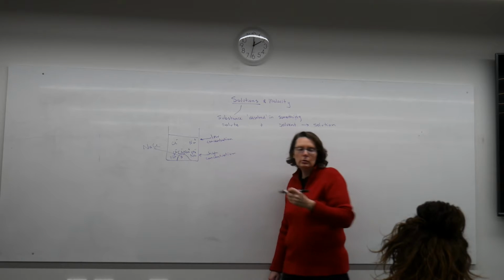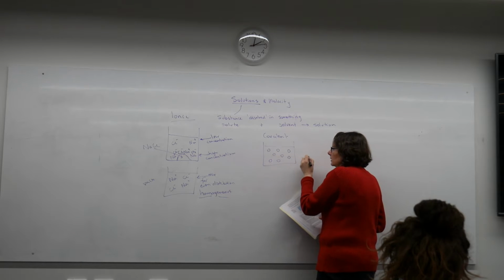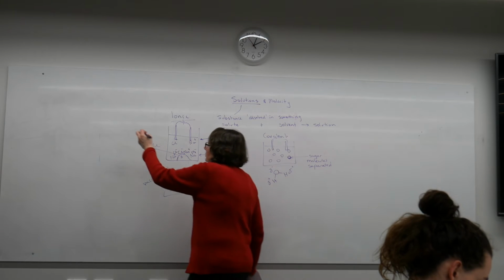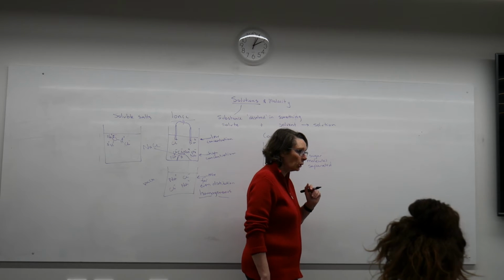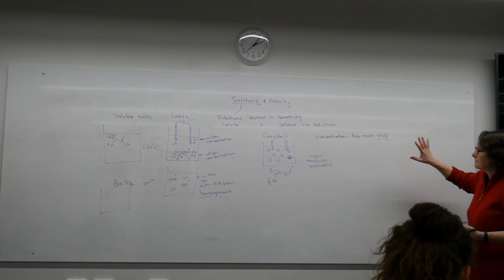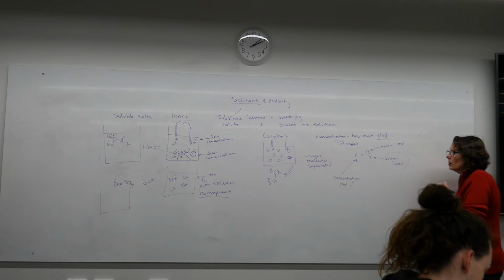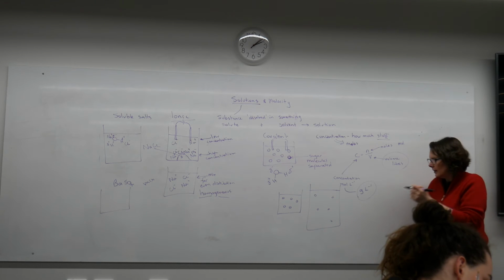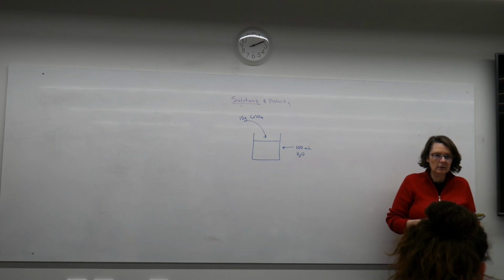Physical Sciences 3 Criterion 8 Solutions and Molarity Week 6 Lesson 2 Term 3 2021